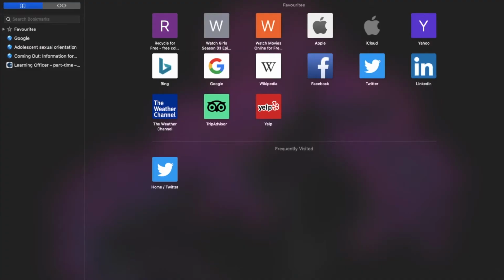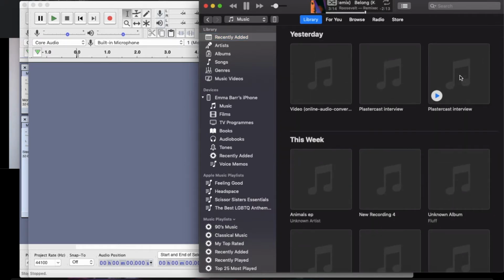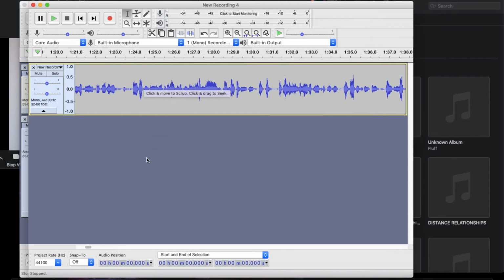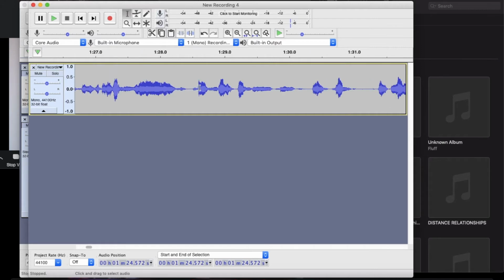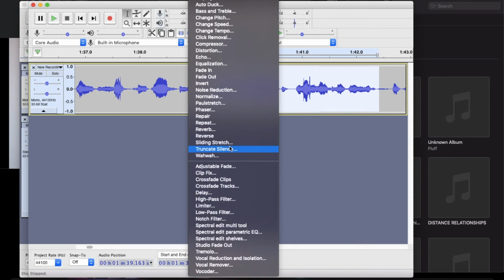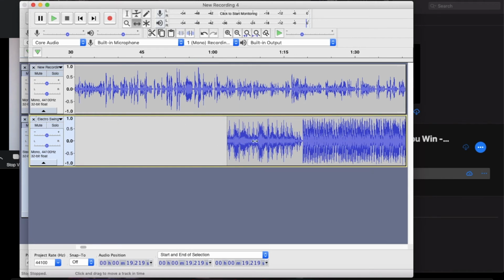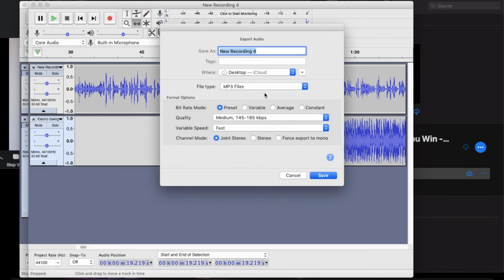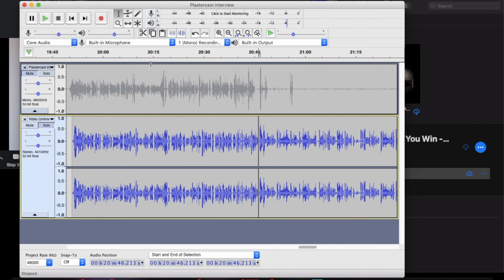Podcast Masterclass: Technology and Editing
Fluff Hosts Emma and Jess teach the how tos of podcasting.